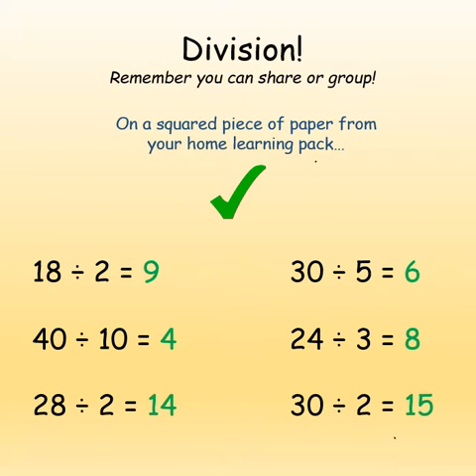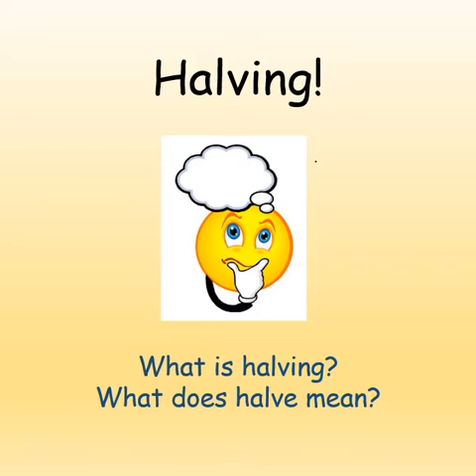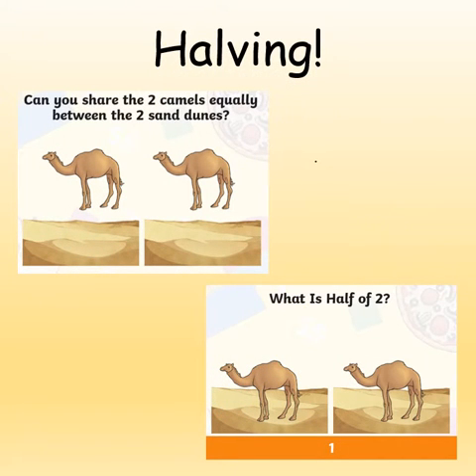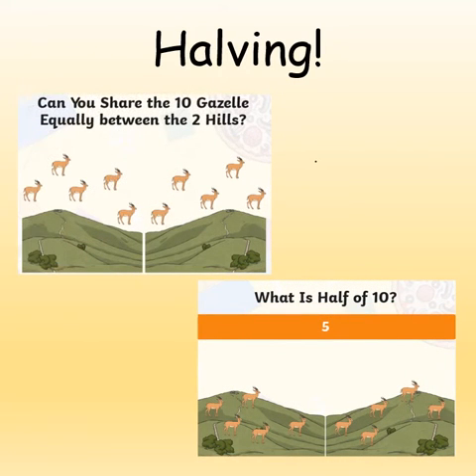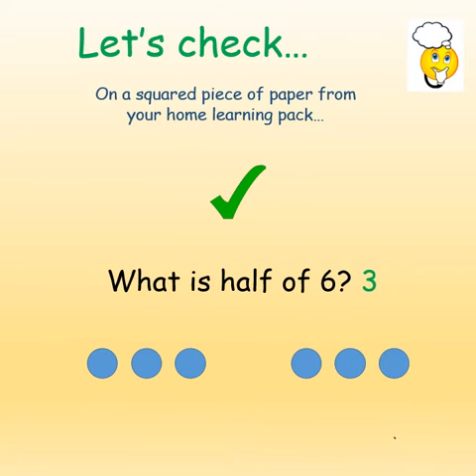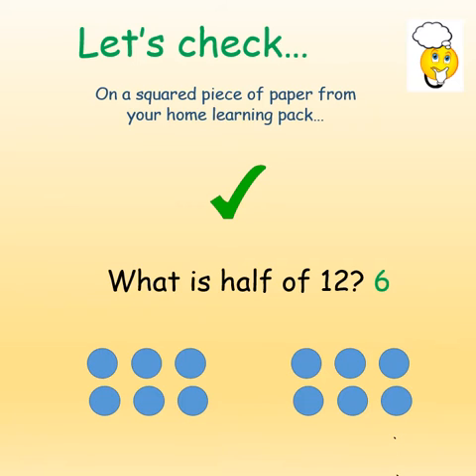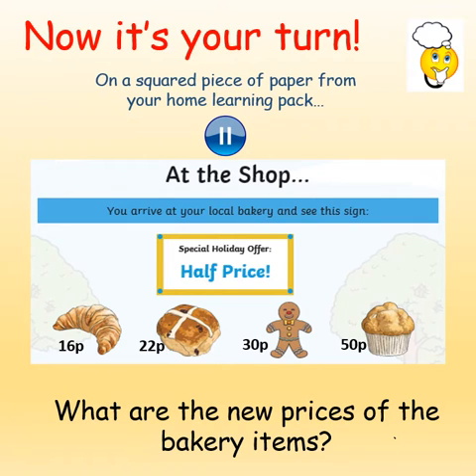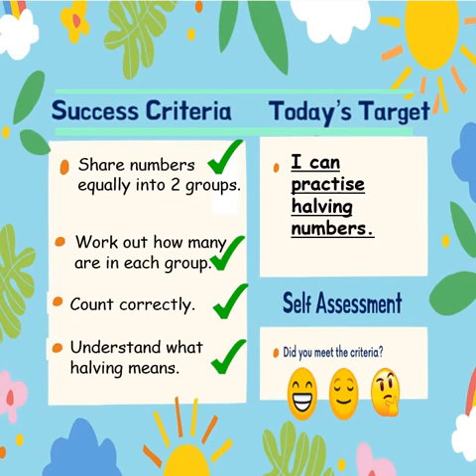Year 2 Numeracy Lesson Miss Cotterill 4.5.21